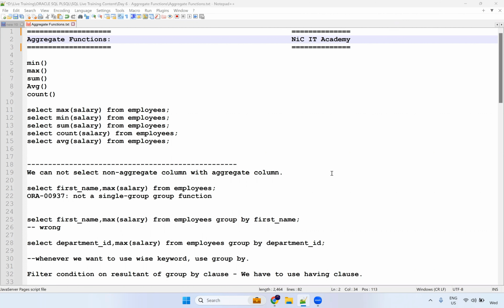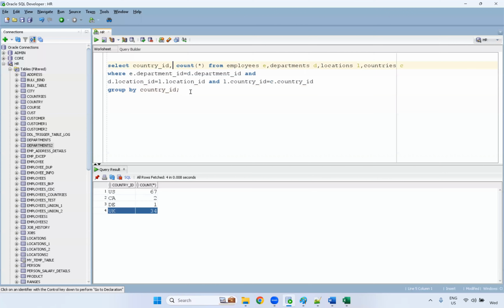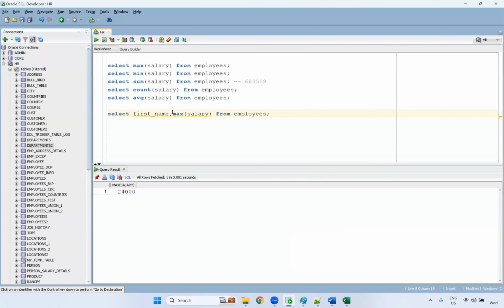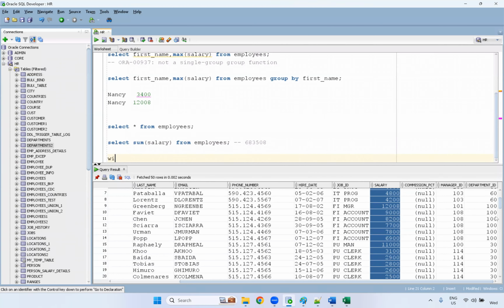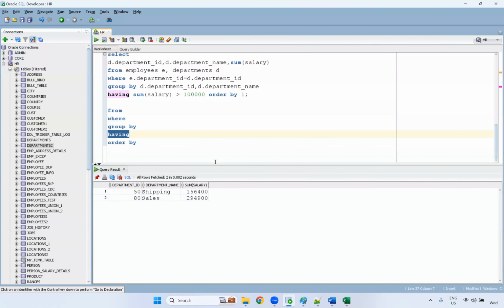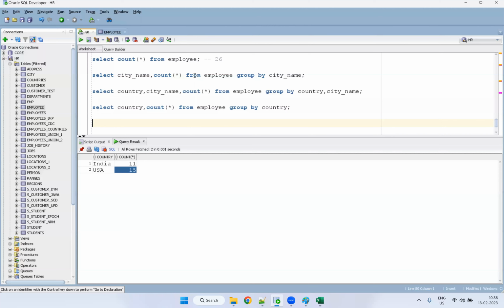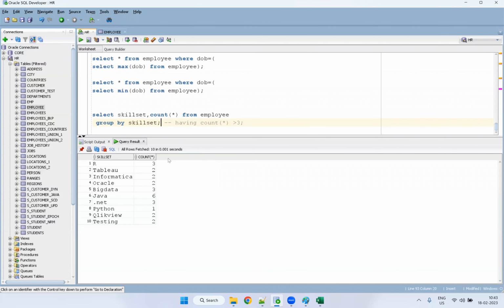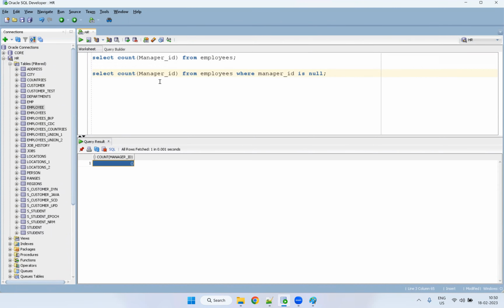Oracle Session 7 - Aggregate function in SQL | Oracle SQL Tutorial for Beginners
Oracle Interview questions:

oracle pl sql interview questions and answers,
intermediate level sql interview questions,
oracle dba interview questions and answers,